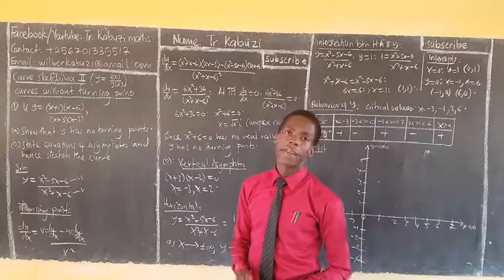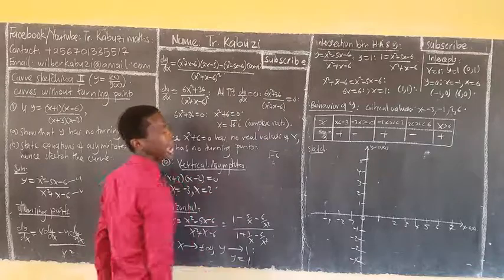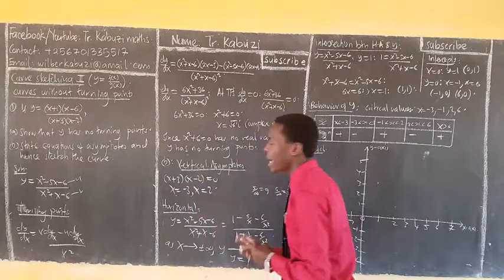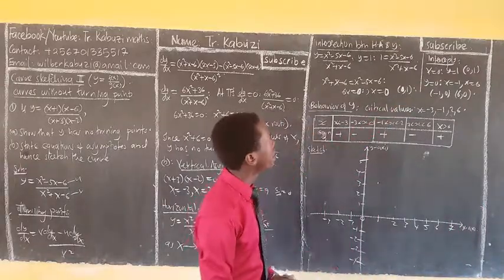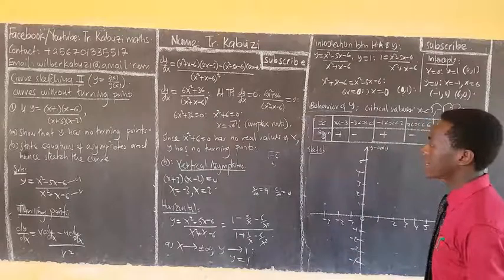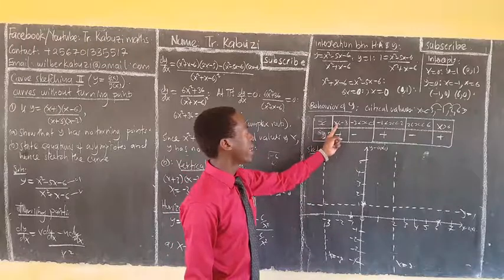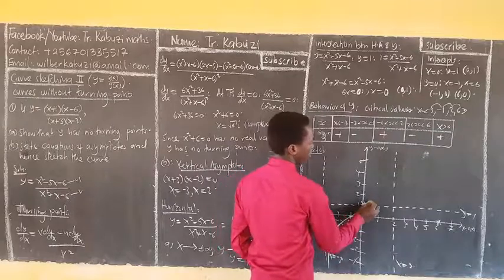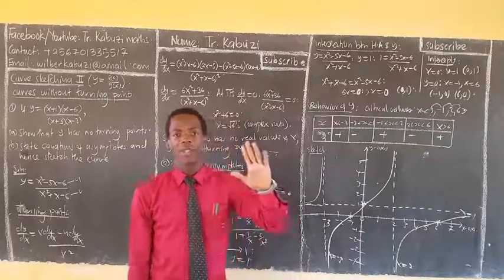curves without turning points...........africastruggle.